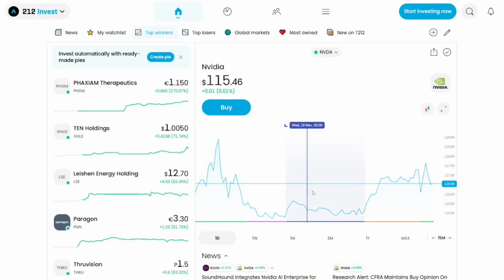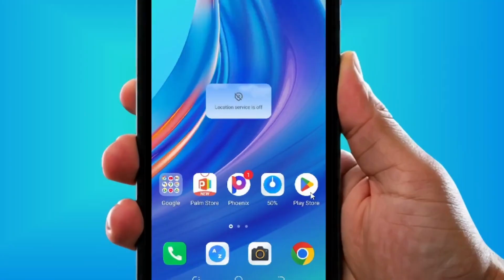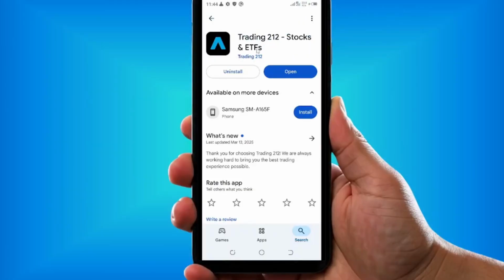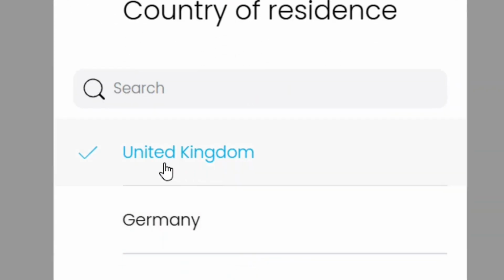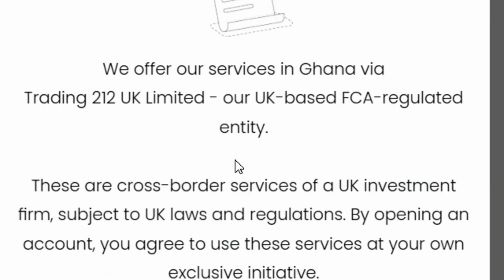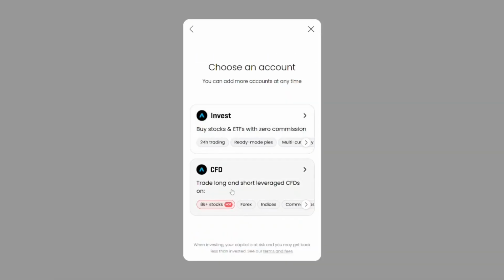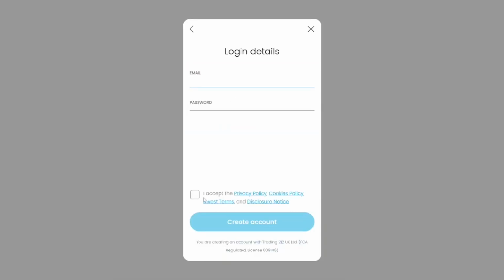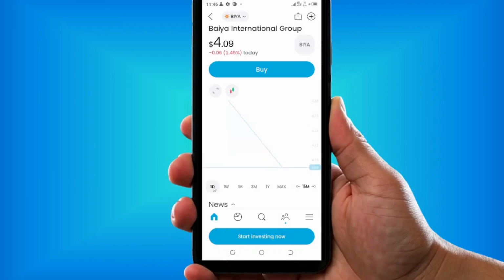How to create account in trading 212 (step by step)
How to create account in trading 212 step by step guide for beginners.

This video walks you through from start to finish how you can easily open an account with trading 212 on both the desktop and mobile without any difficulty.